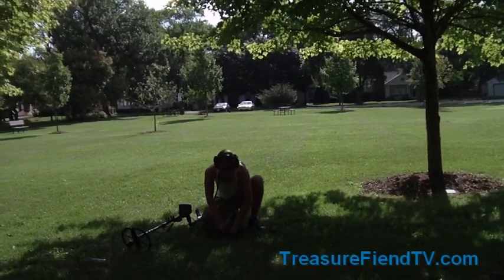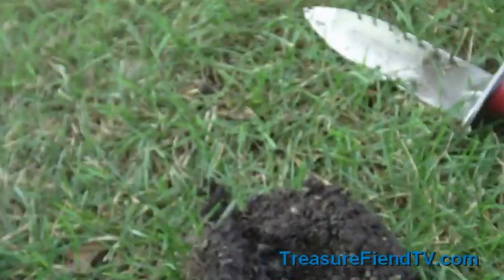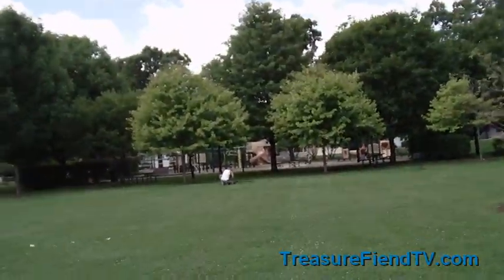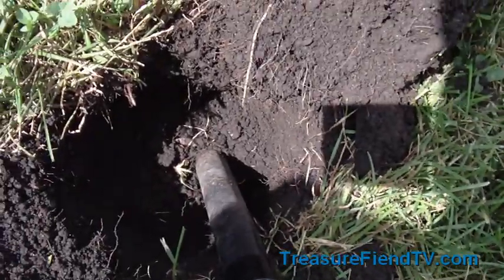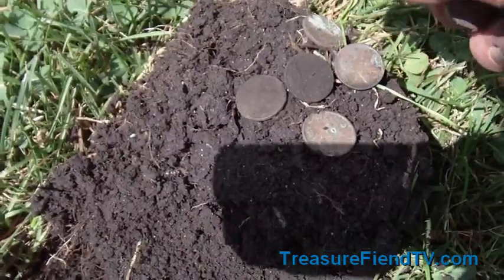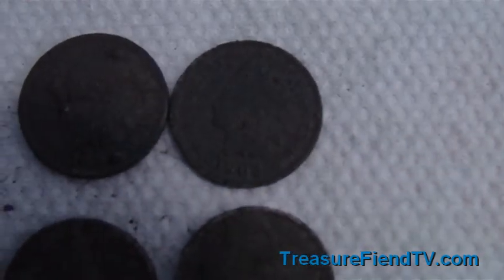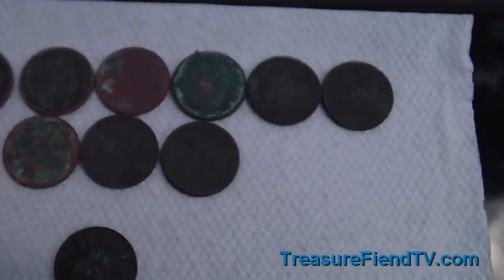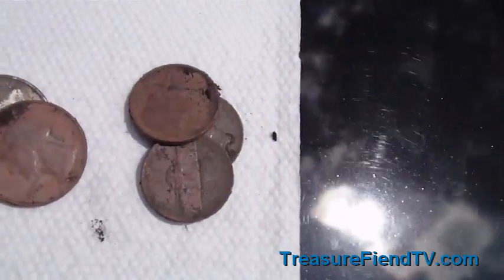Diggin History #65 - Awesome Old Coin spill~ metal detecting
After work I met up with Lookin4seated for a metal detecting hunt at a park that we never detected before, I was using my Minelab SE Pro metal detector and he was using his Minelab Etrac Metal detector. We both found some great old treasure from yet another hunted out old park..